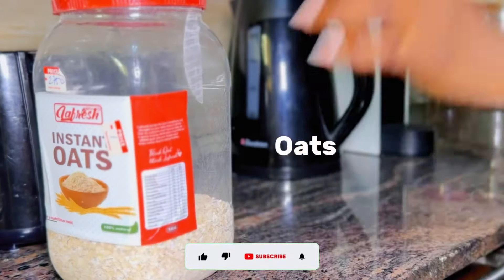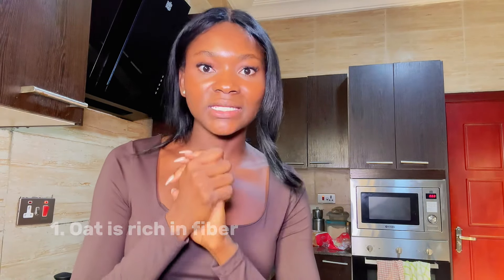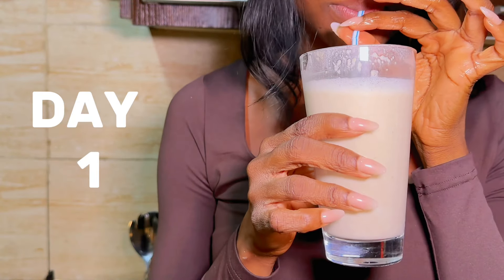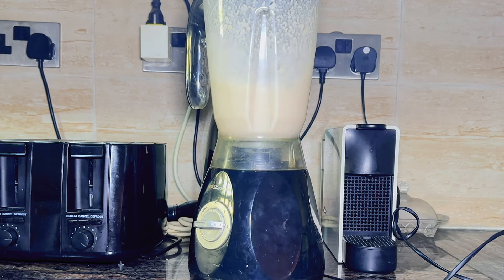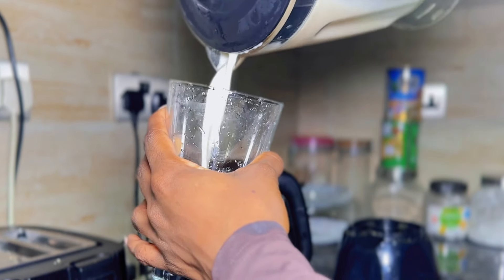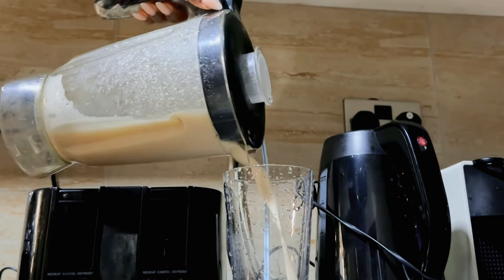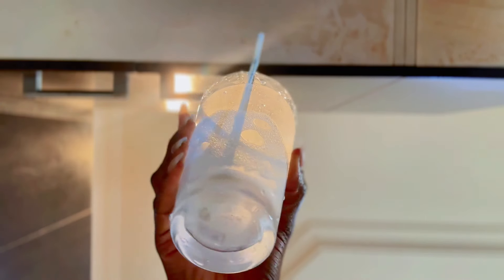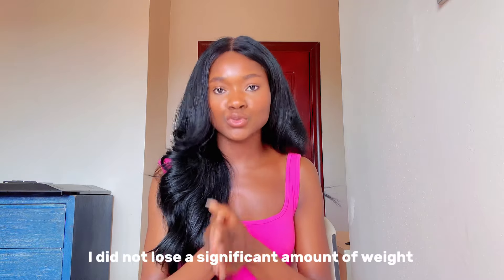I Tried the viral OATZEMPIC weight loss drink to lose weight fast and this happened…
I Tried Oatzempic to lose weight fast, and this happened !

The Oatzempic weighloss has been going viral online, it’s supposed to help wurh weighloss and works just like Ozempic hence the name.

So in this video, I tried the Oatzempic drink everyday for a week and here are my results ….

I hope you find this video helpful, because a lot of research and work went into putting it together.

Keyframes

00:00 - Intro
00:18 - Ingredients needed and how to make
01:00 - The science behind Oatzempic weightloss drink
02:02 - Day 1 - Day 8
05:51 - Results / did it work ?

🎵 Music credit